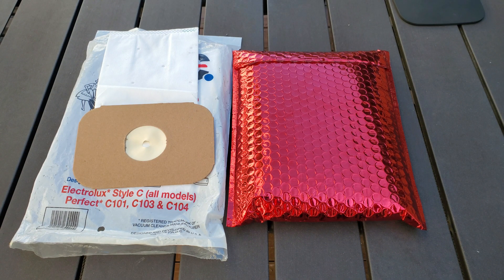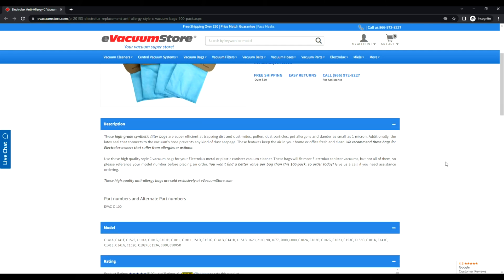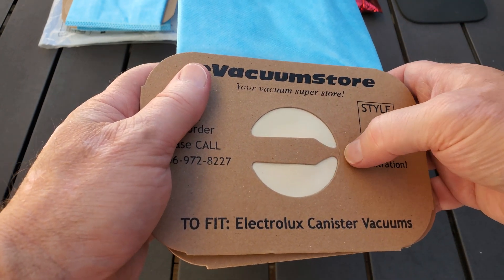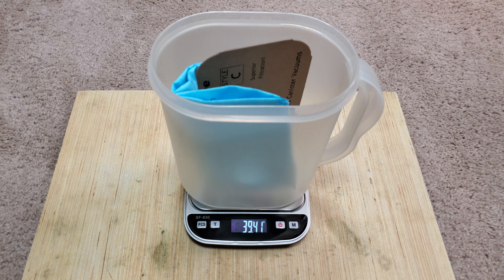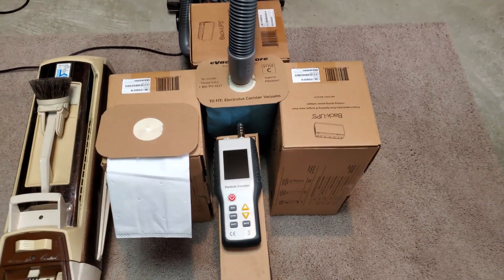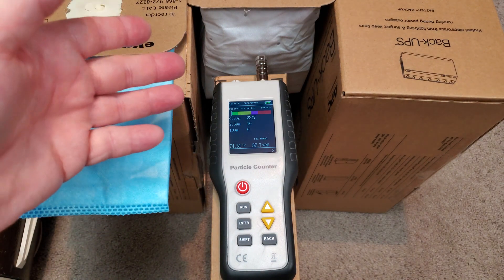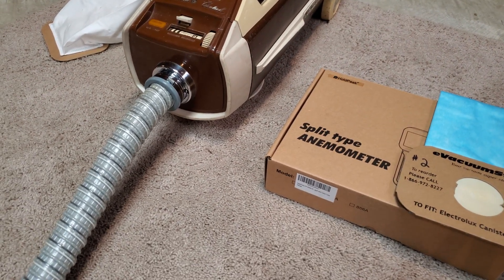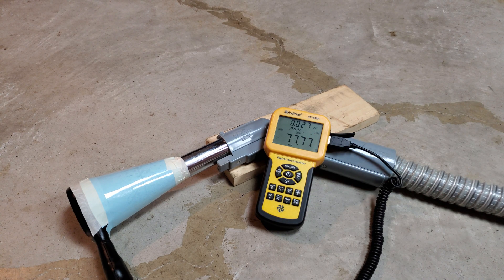eVacuumStore Electrolux Type C Bag Testing | Are They Any Good?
Can't win 'em all. While the particle tests were fine, the airflow loss is unacceptable. But, these blue bags are cheap, cheap, CHEAP!

Thanks to Armand for the test samples.